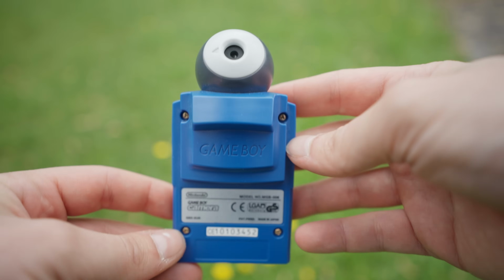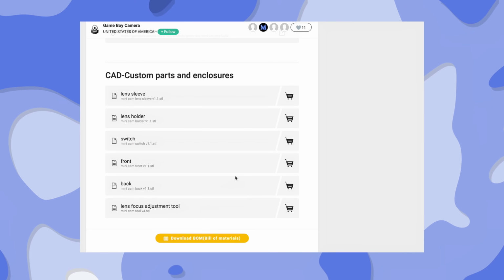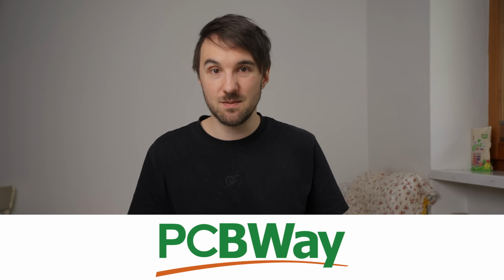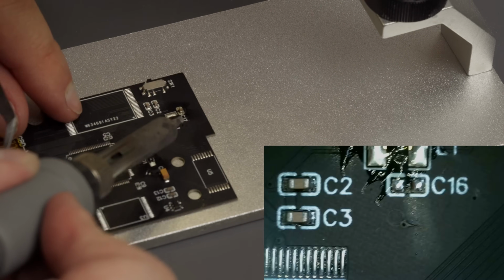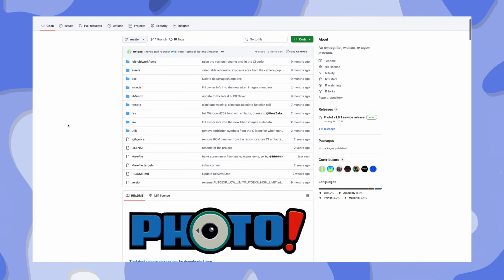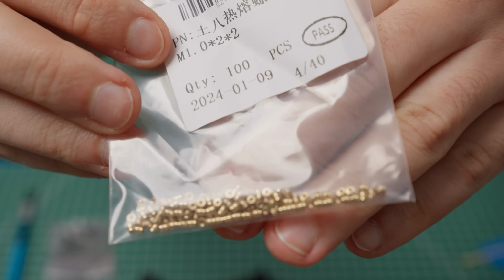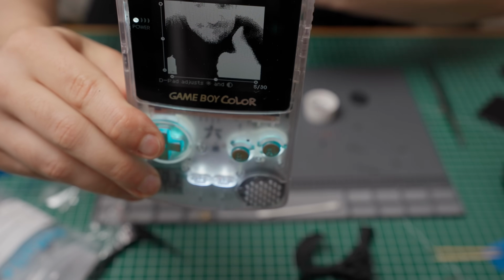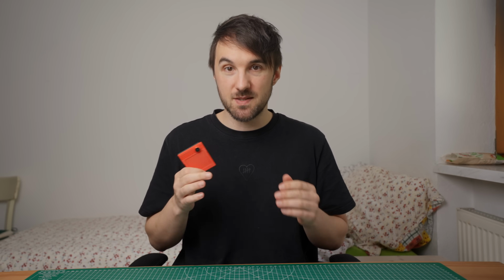GAME BOY CAMERA MINI - what it could’ve been from the beginning!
Thank you Christopher Graves for making this happen!